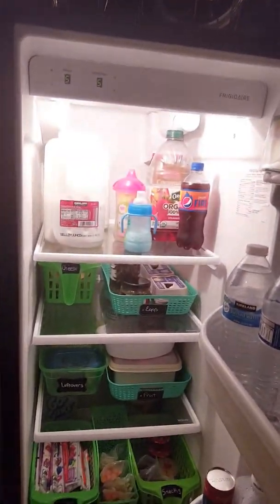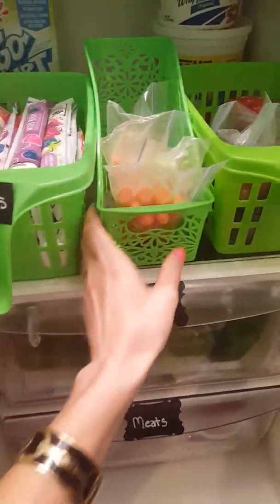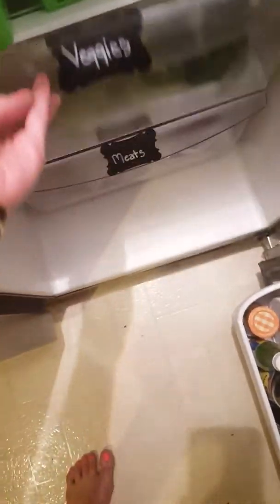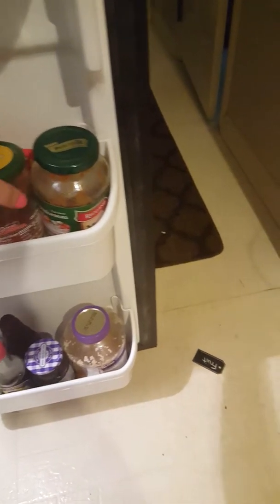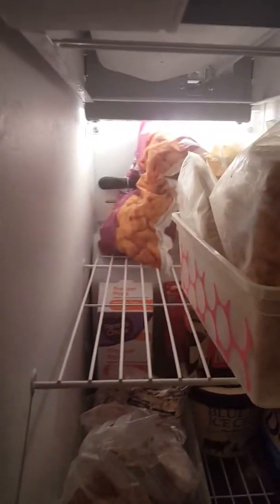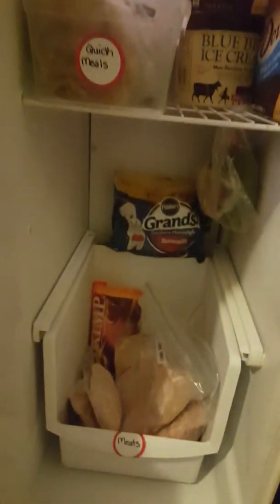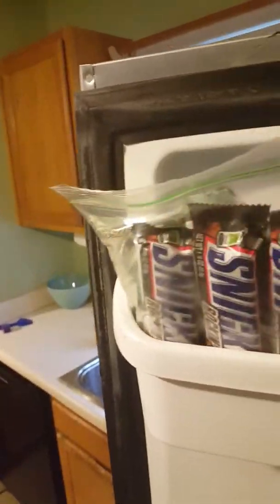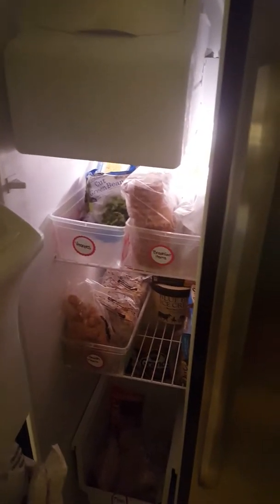Cheap Fridge Organization - Dollar store bins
Hi guys! In this video I show how I keep my fridge organized on the cheap by using dollar tree bins.

How do you organize your fridge?